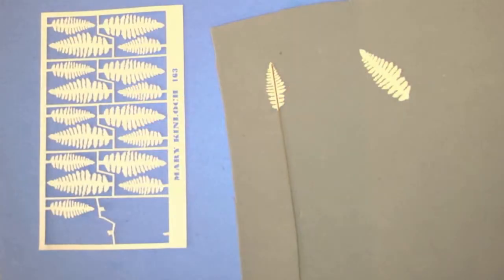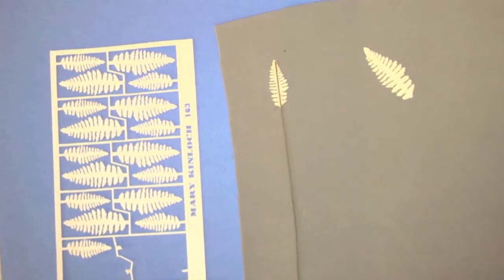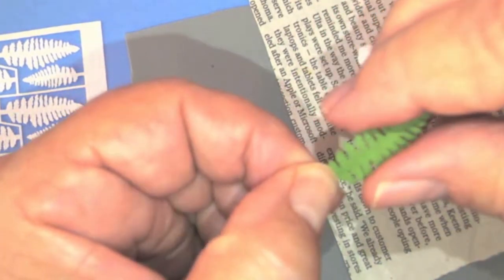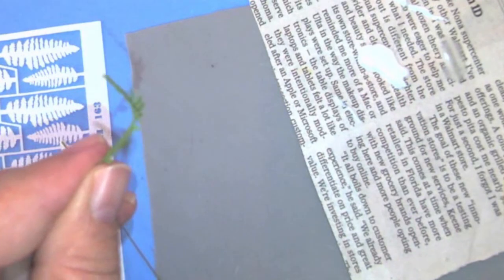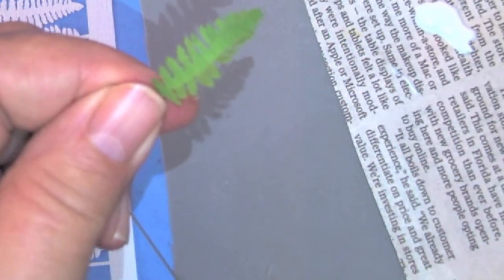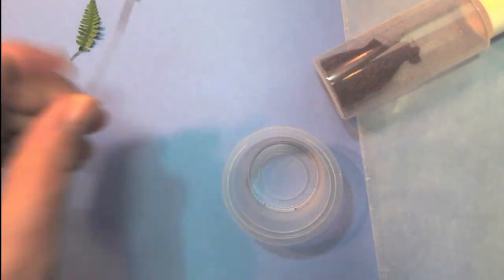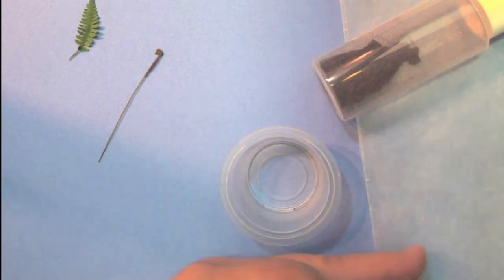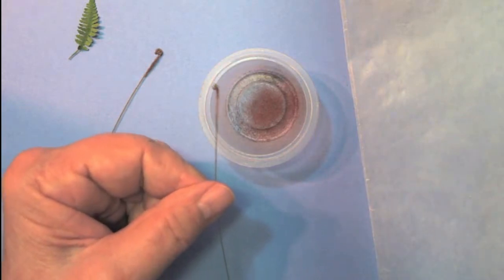Tropical Miniatures Ruffle Fern 1/12th sclae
Laser cut ferns available on eBay